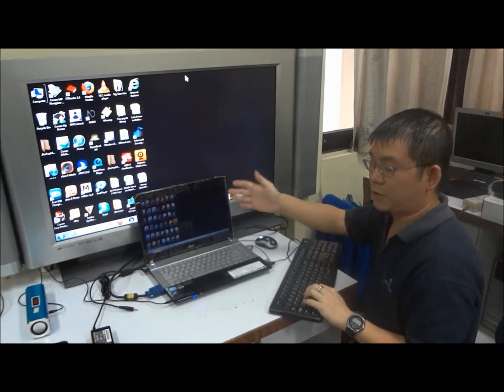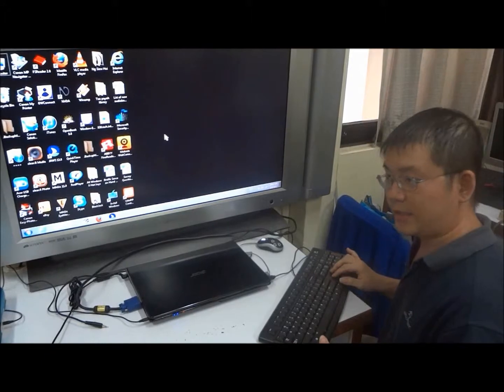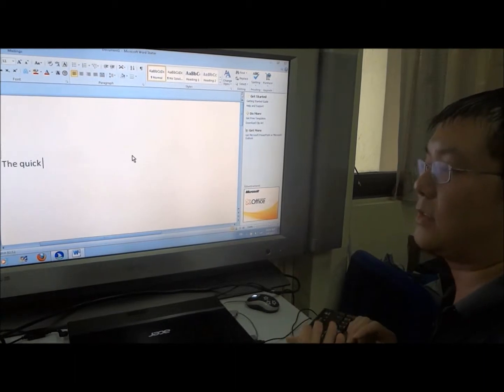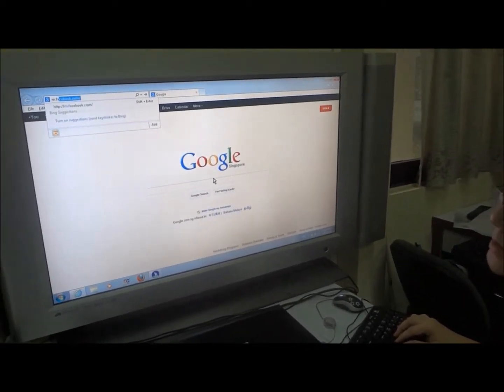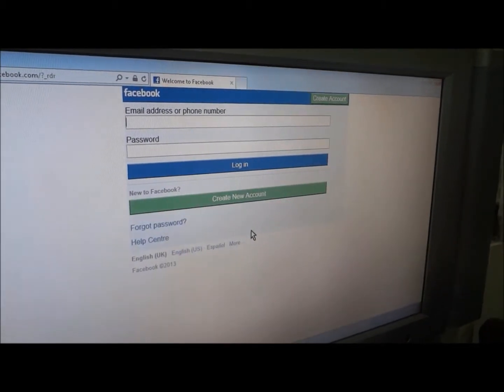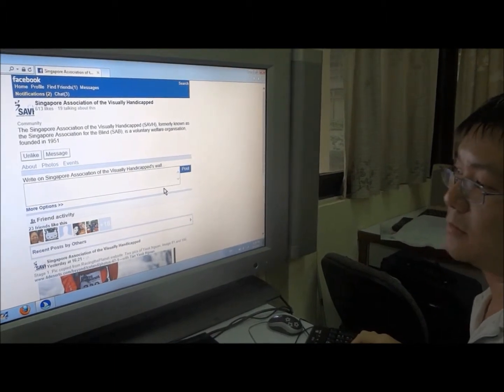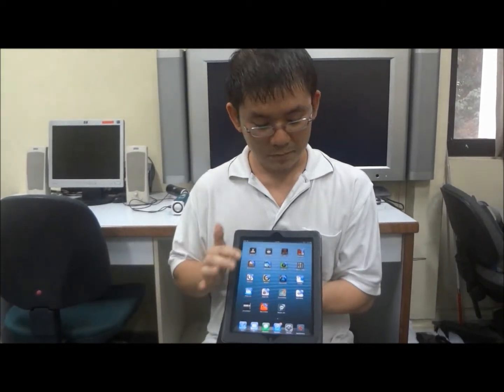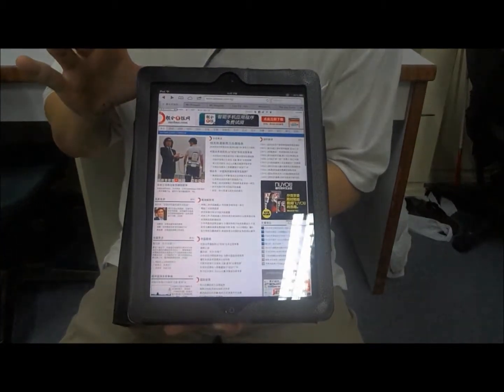IT Demo (Standard)